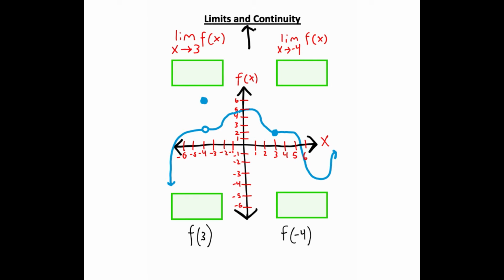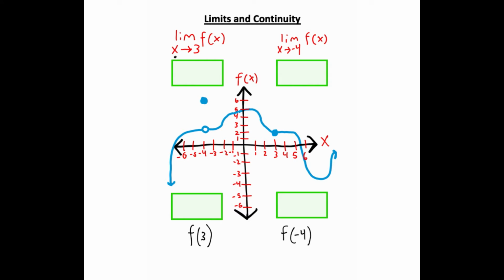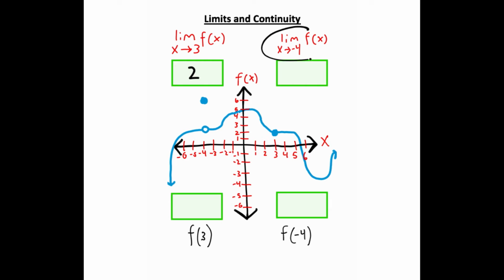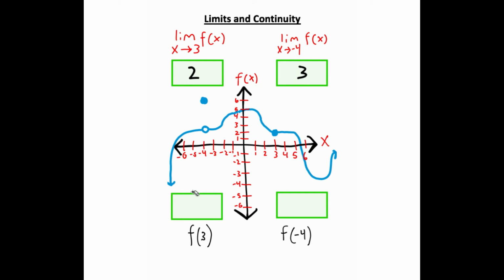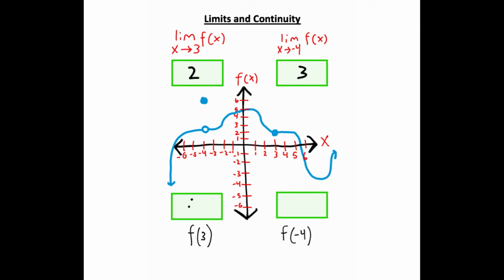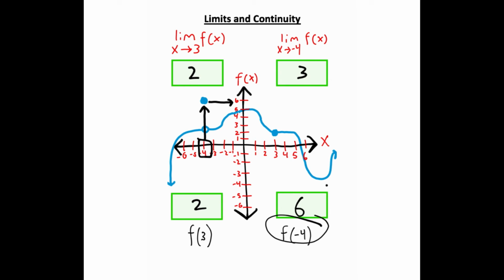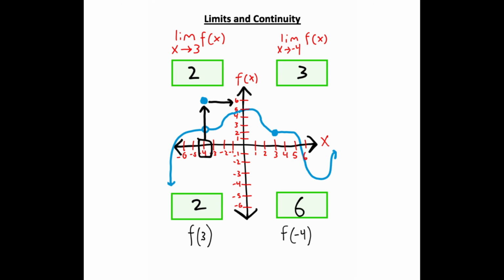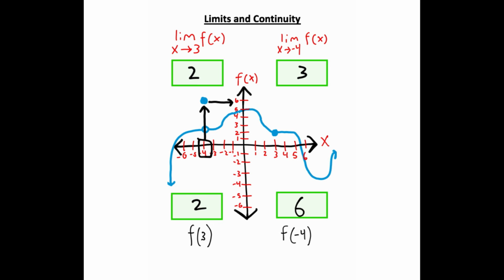Continuity in Less Than 2 Minutes (Calculus Shorts)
Learn limits and continuity for your first semester in calculus 1 in under 2 minutes!!